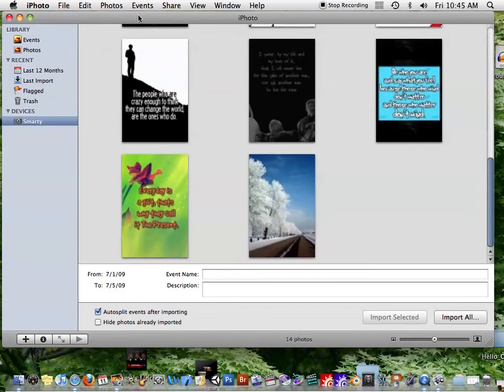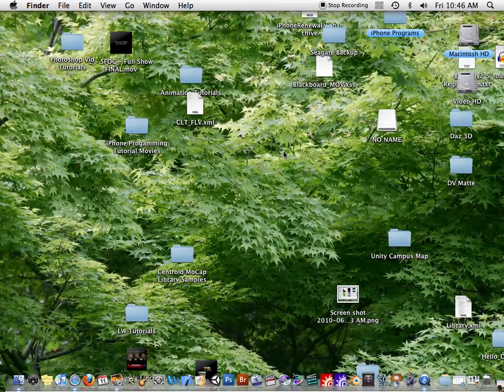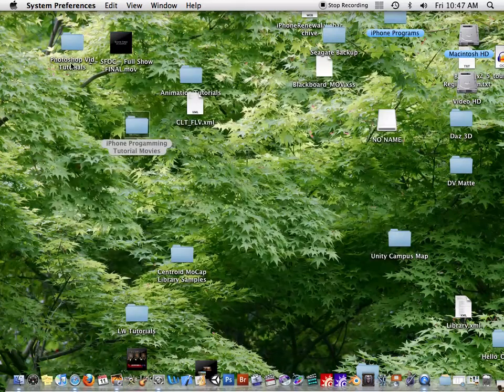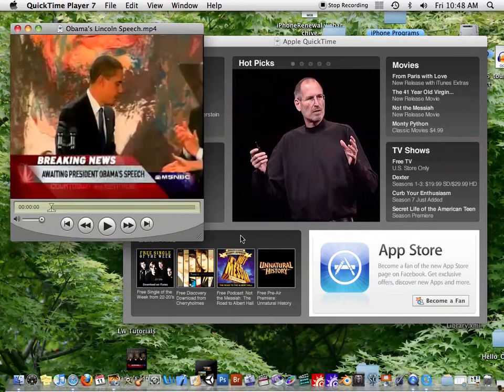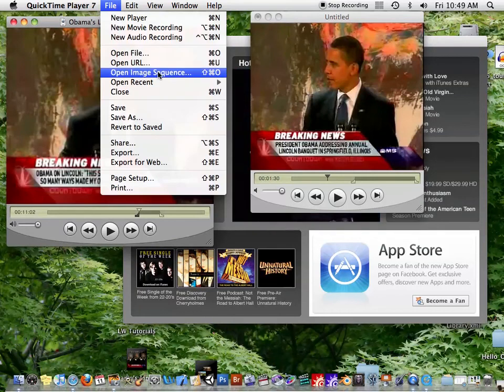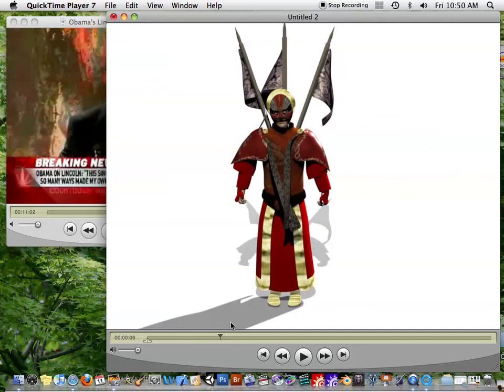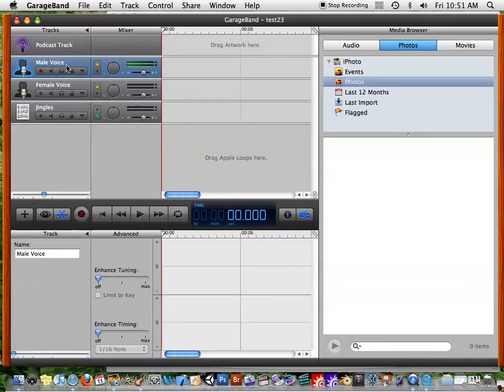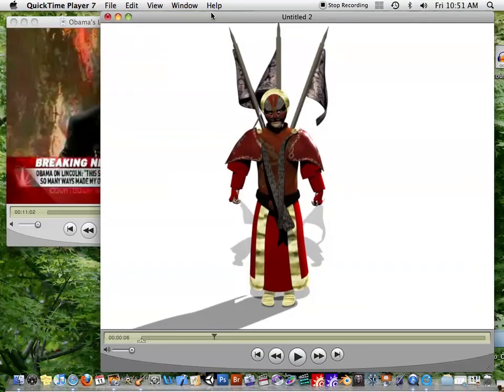Creating Media using Mac OSX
How to create screencaptures, record audio,edit video and create podcasts using the tools built into Mac OSX